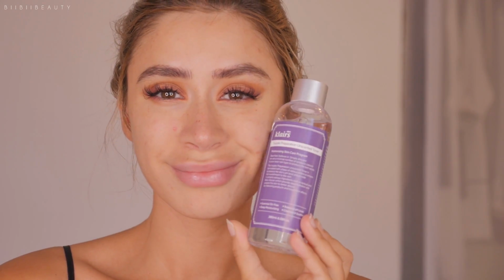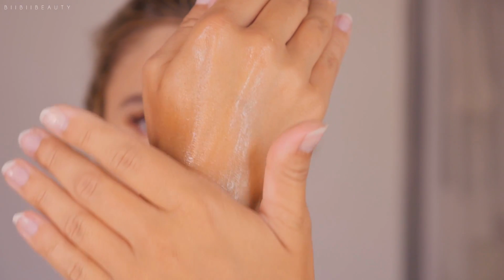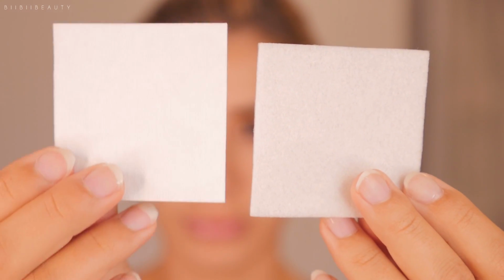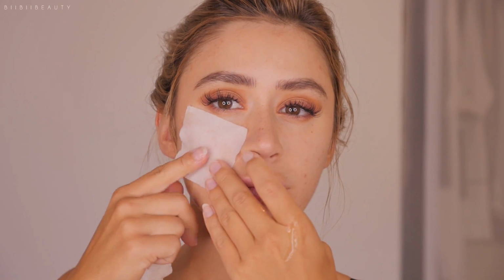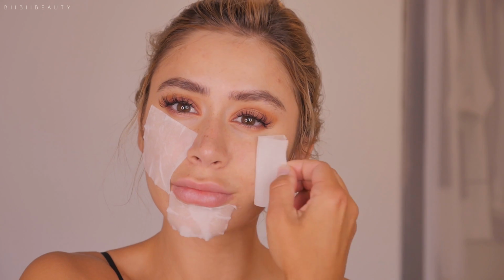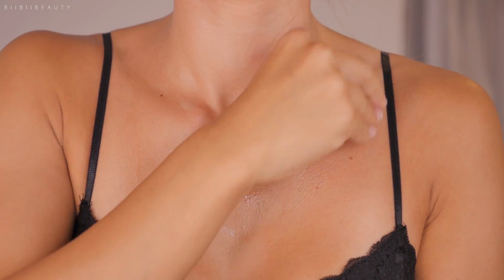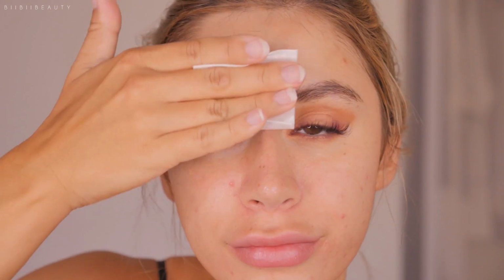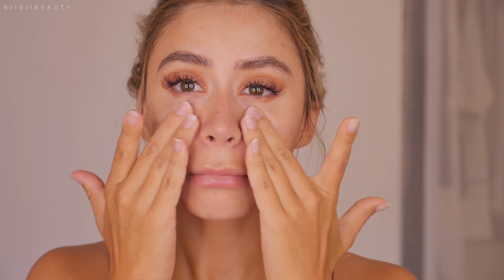KLAIRS SUPPLE PREPARATION unscented TONER REVIEW & DEMO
I tested out the new formula for the Klairs supple preparation unscented toner!

THE BREAKDOWN
No irritation
No Scent
Smells like how you would think a scentless product would smell
Feels the exact same
Love it as much as the original

Hi! I'm Bronwyn Papineau BiiBiiBeauty AKA Bii, a Canadian girl in Toronto Ontario! On my channel, you will find everything beauty related included makeup tutorials, skincare videos, hauls, reviews, giveaways and much more! Come with me on my journey to discover beauty around the world with tutorials, review, and even cosmetic procedures and treatments. I UPLOAD NEW VIDEOS 1-2 TIMES A WEEK! :D

Use code 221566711 when creating a wishtrend.com account and receive $5 to spend on anything at WISHTREND!

I use Sigma Brushes in most of my tutorials :)

---FILMED---
Lumix GH4
---EDITED---
Premier Pro